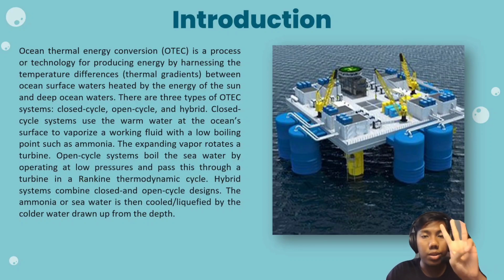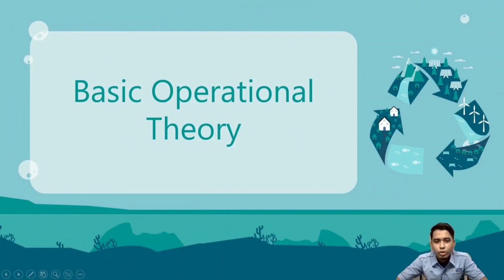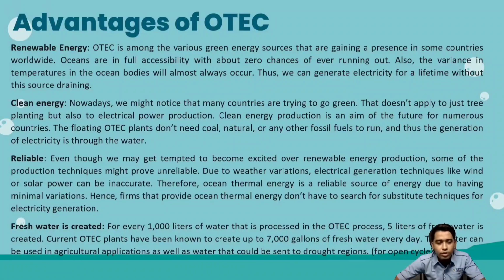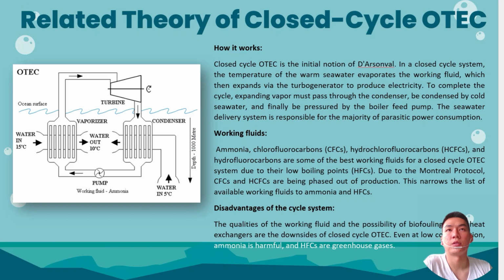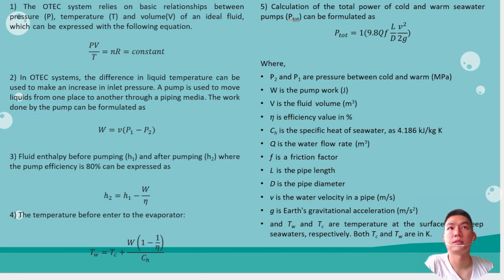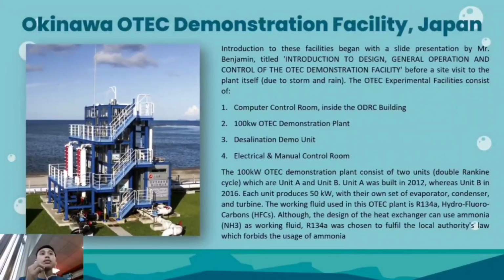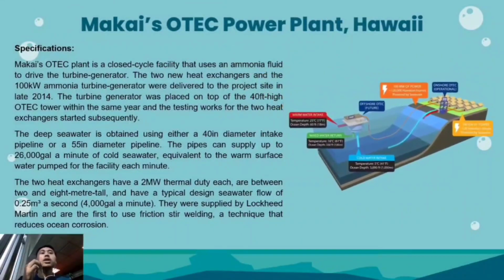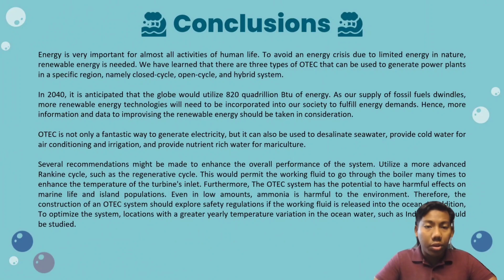Application of Fluid Mechanics in Ocean Thermal Energy Conversion (OTEC)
PROJECT OF FLUID II
LECTURER: ASSOC. PROF. IR. TS. DR. MOHD RASHDAN BIN SAAD
GROUP MEMBER:
1) TING YEW FUH 2200143
2) MUHAMMAD NAIM HAIRY BIN HARUN 2200009
3) MUHAMMAD AFIQ BIN HAZMI 2200160
4) FARIS AIMAN BIN HANAPI 2200169